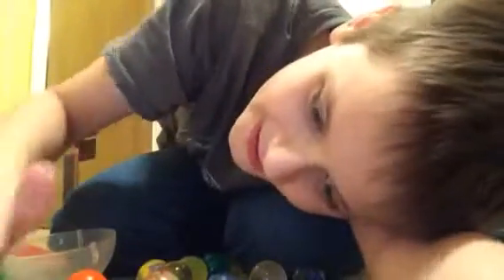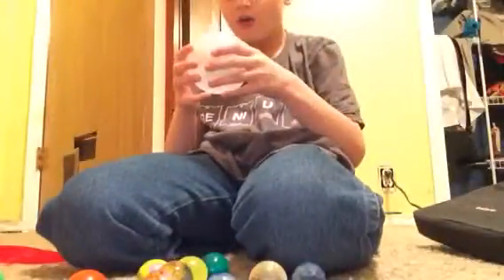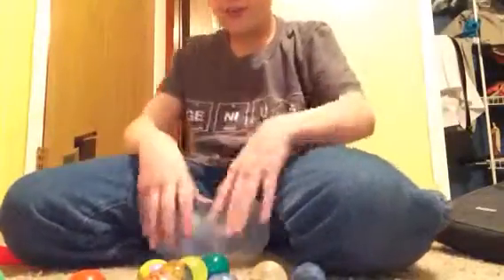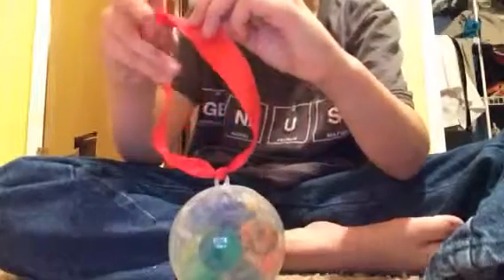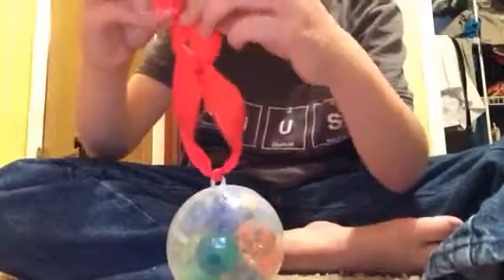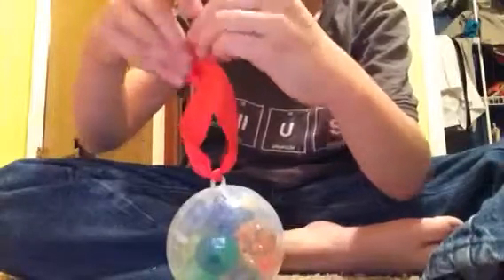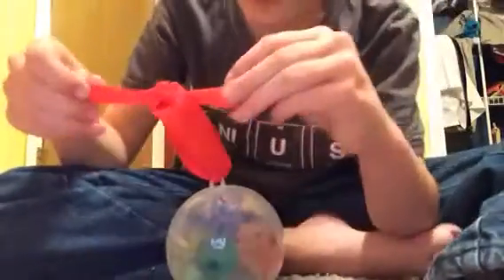Make a DIY ornament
Cya later